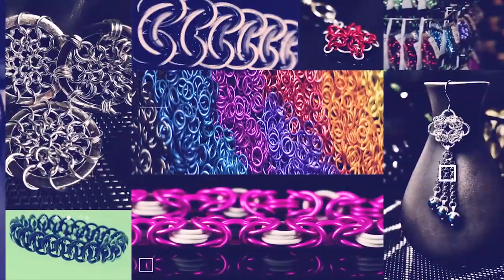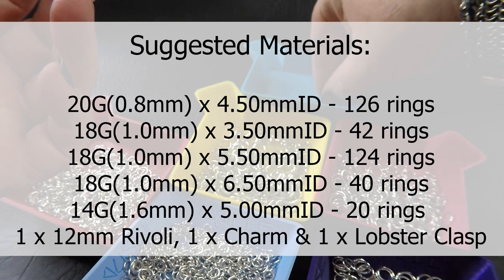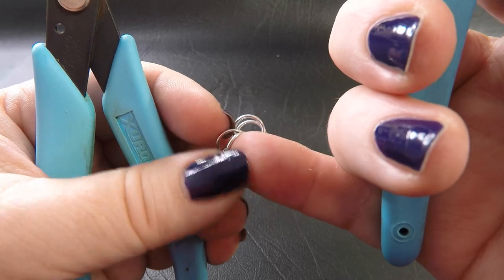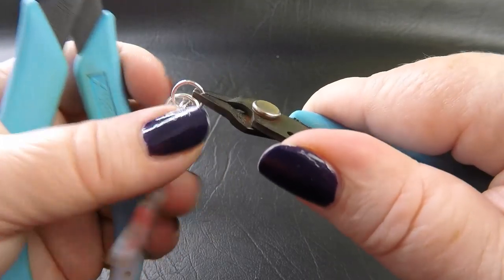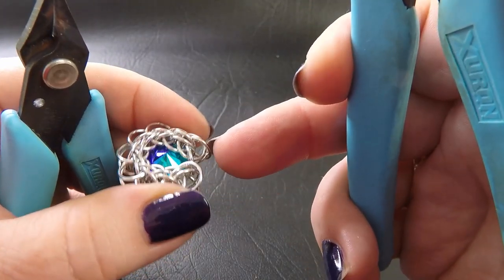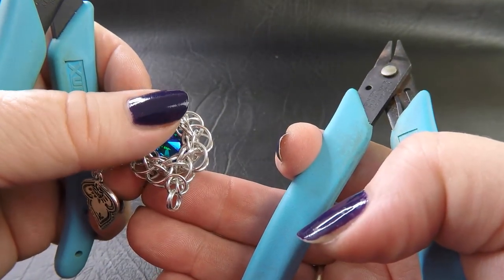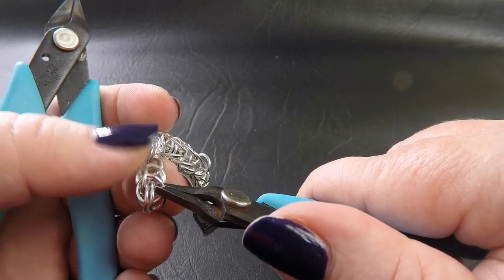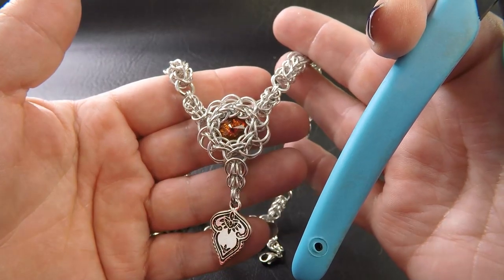Chain Maille Project Tutorial - Vashti Necklace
Join with Deb from Aussie Maille as she demonstrates one of the kits available in the Maille Club Projects Subscription Service.

To find out more about the Subscriptions we offer, visit our

14G(1.6mm) 5.00mmID Jump Rings
18G(1.0mm) 6.50mmID Jump Rings
18G(1.0mm) 5.50mmID Jump Rings
18G(1.0mm) 3.50mmID Jump Rings
20G(0.8mm) 4.50mmID Jump Rings

Charm
Lobster Clasp

Aimed at Intermediate Maillers

Weaves Used:
Full Persian 6in1.    Original submission on M.A.I.L (Maille Artisans International League) website credited to Antiquity

Grizzly Persian (flower).  Full Persian 6in1.    Original submission on M.A.I.L (Maille Artisans International League) website credited to Antiquity